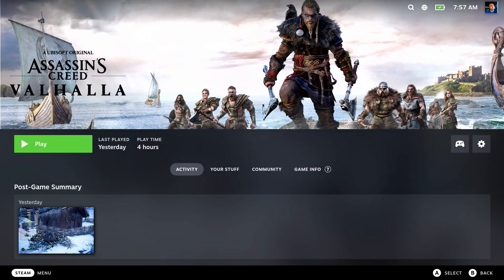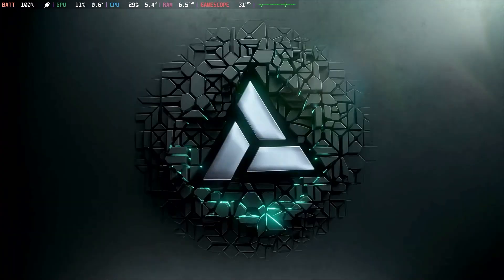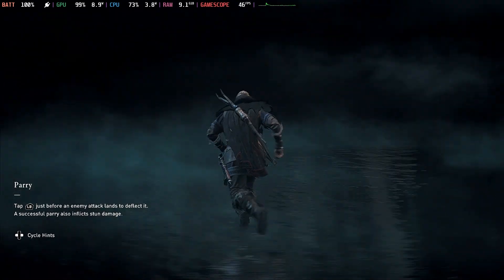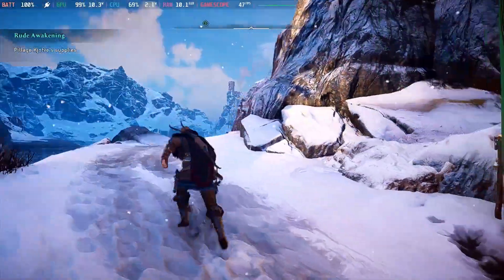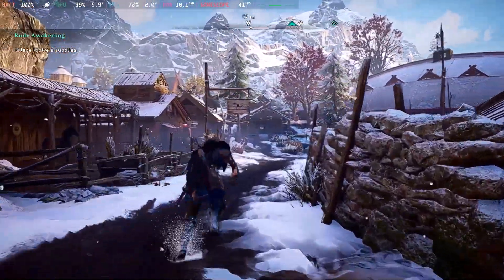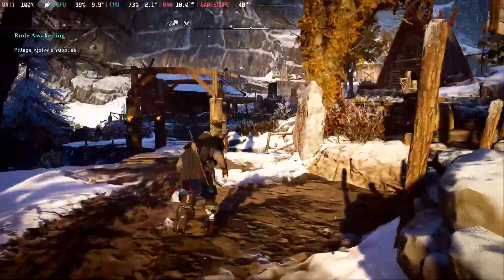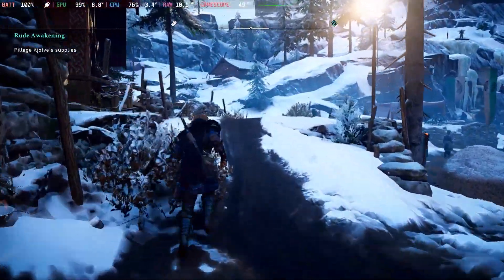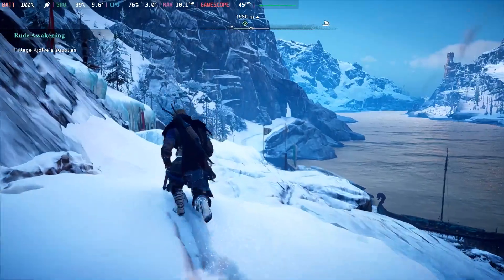Steam Deck: AC Valhalla (Settings, Shaders, Offline Mode, re-purchase and more)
This is a quickly produced ad-hoc video with my riffing on Assassin's Creed Valhalla (Steam Version).  We'll talk about whether you should rebuy it on Steam, some recommended settings and some interesting information on offline mode and shader caches.

We're only looking at the "snow biome" in this video - perhaps we'll look at other biomes later.